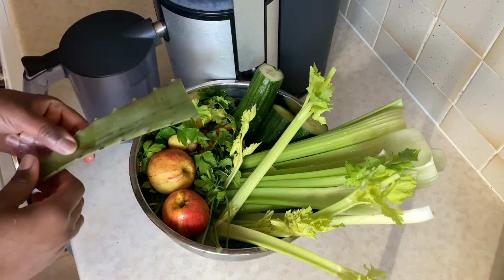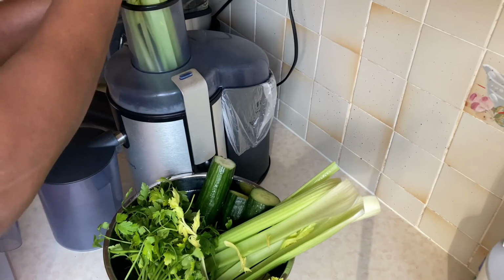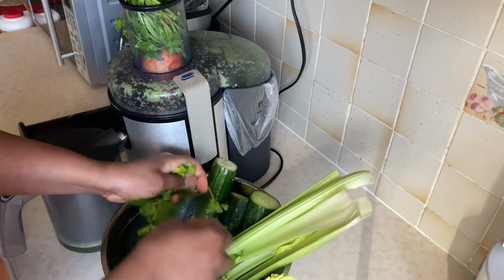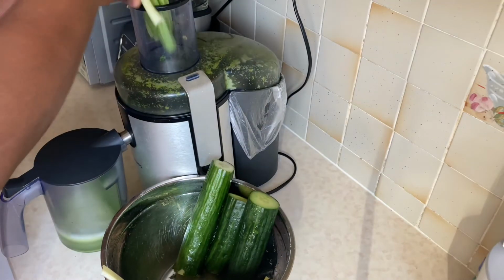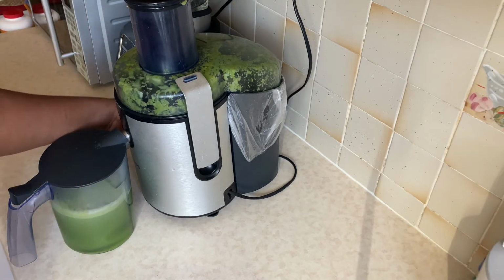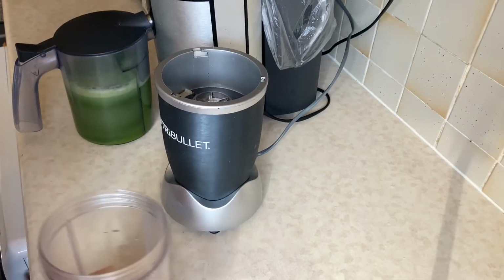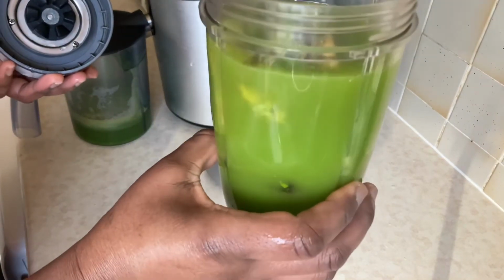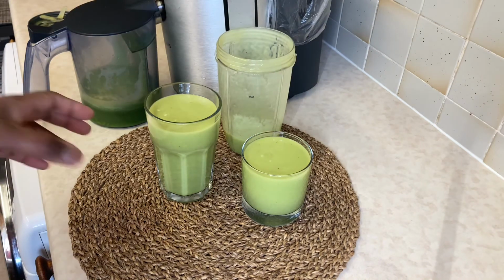DETOX JUICE RECIPES FOR HEALTHY GUT & AND DIGESTION